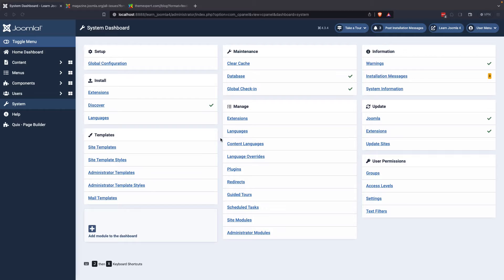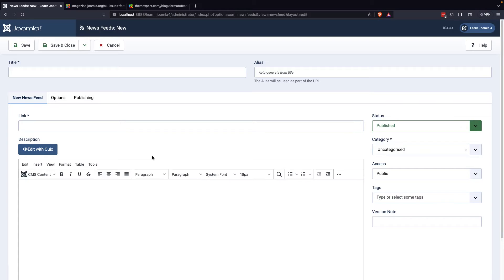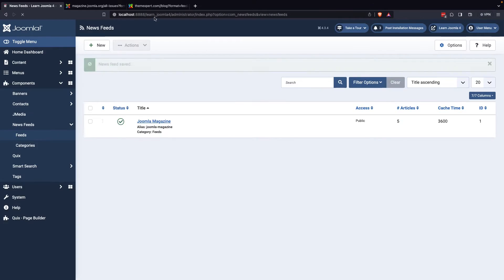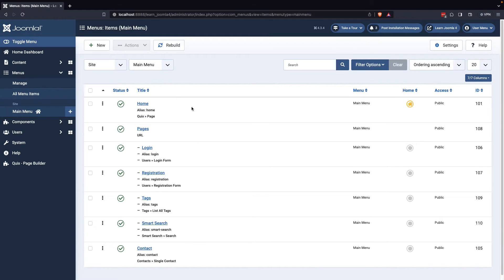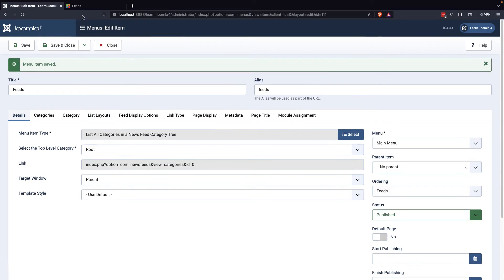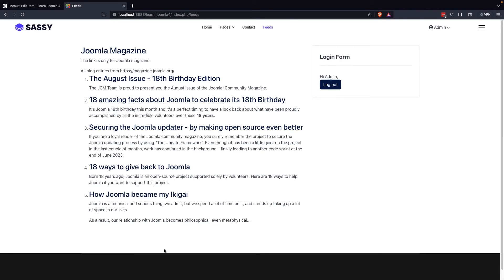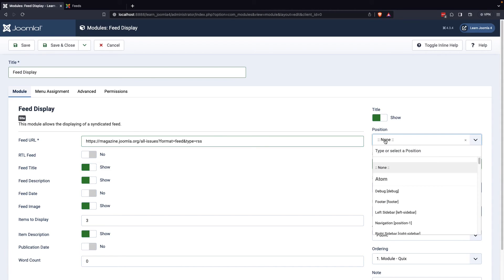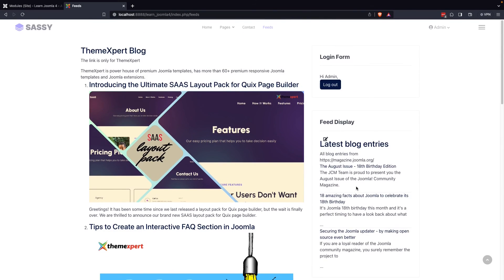How to create News Feed in Joomla 4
Joomla 4 News Feeds: Serving Sizzling Content! 📰🔥 Get ready for a tutorial that'll jazz up your website. Spice it up with a dynamic News Feed feature! Let's rock Joomla 4 together! 🎸💥